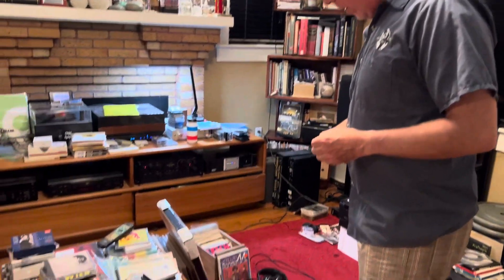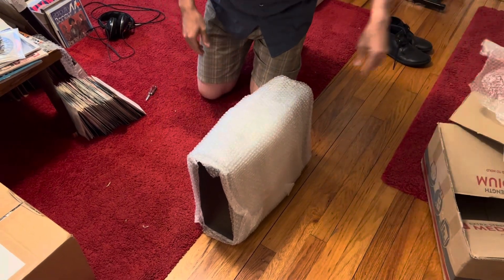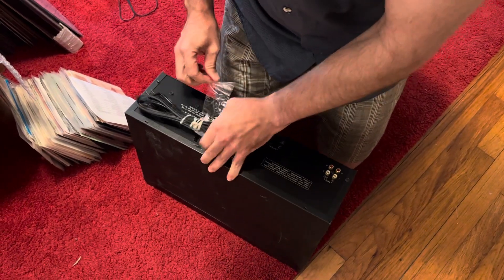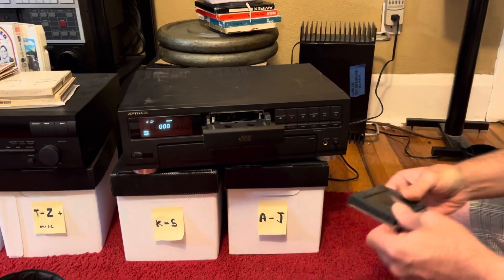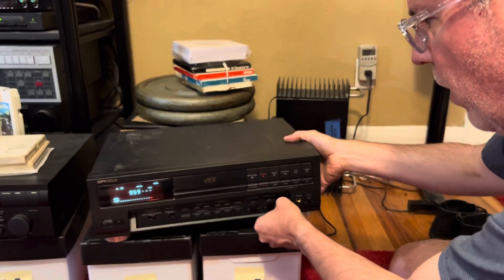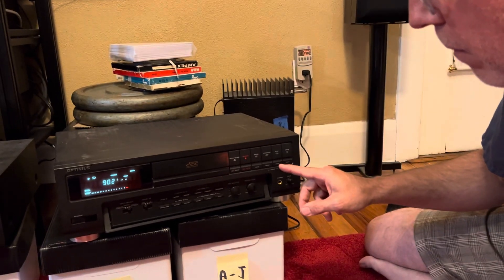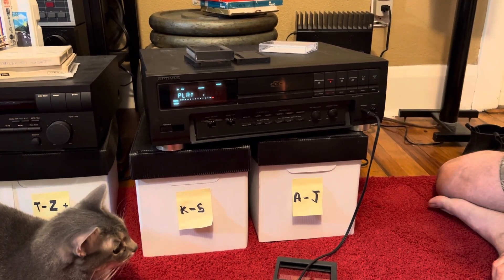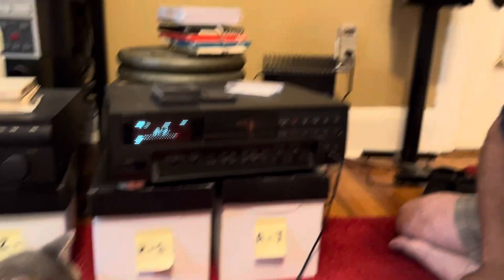Optimus DCC Deck Unboxing & Test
Wherein your humble narrator buys a DCC deck from a kind stranger who was unable to test it yet promised a refund if it doesn’t work. Mazel tov for nice people!

In this case, 1st gen DCC decks are notorious for leaking capacitors and no audio output.